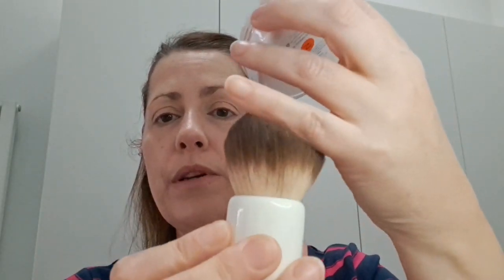Foundation and concealer demo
Ready to ace your base? Build your own shade and product combination. Find out more about Tropic's Flawless Collection in this demo video.

Providing a smooth, even coverage that cares for your skin and lasts – it’s the natural-looking finish of your dreams! Plus, it’s available in shades to suit every skin tone 🥰 and has added SPF protection 🌞💄
In every collection:
✨Illuma Light-diffusing Concealer

Please watch my Flawless Collection and SPF video to find out more. Pop along to my website to colour match your shade 👍

Thanks
Jo x

00:00 Introduction
00:19 Skin prep
00:40 Beauty Booster Sheer Foundation
04:48 Mineral Foundation
07:37 Illuma light diffusing concealer
11:37 Flawless Collection
13:05 Outro & thankyou :)